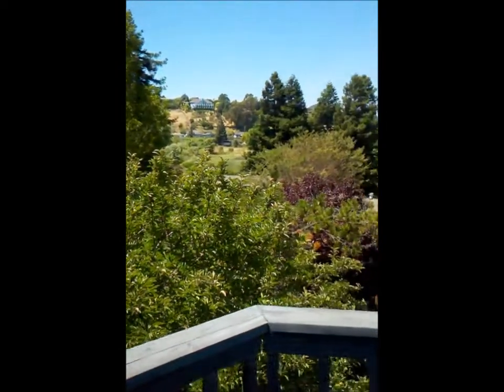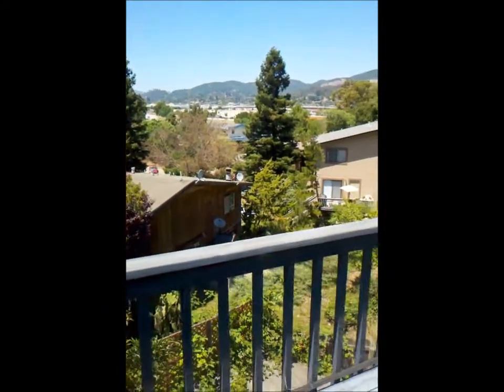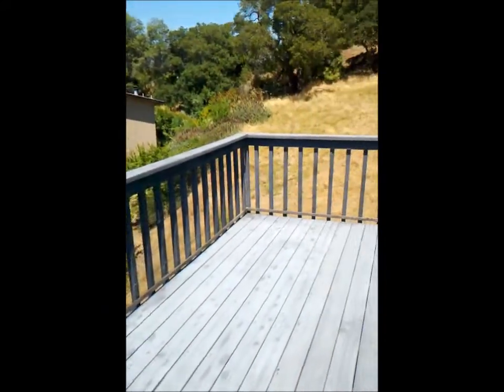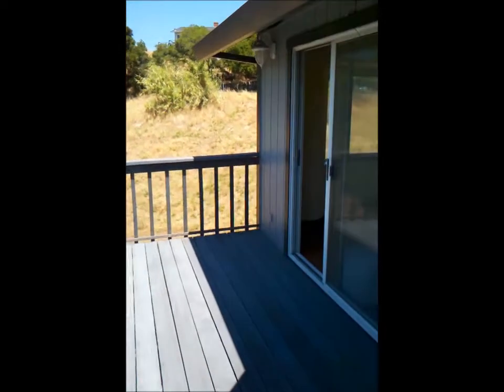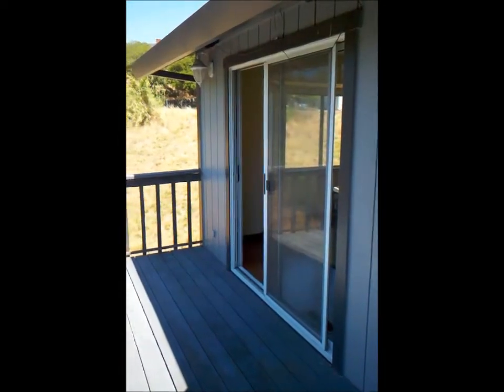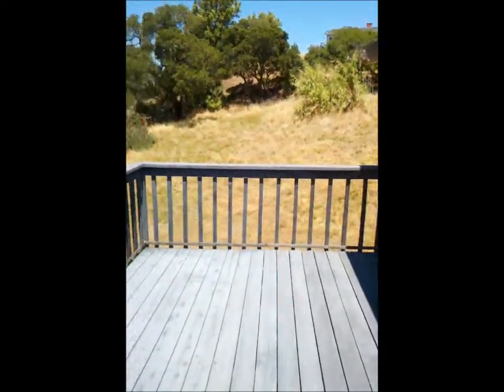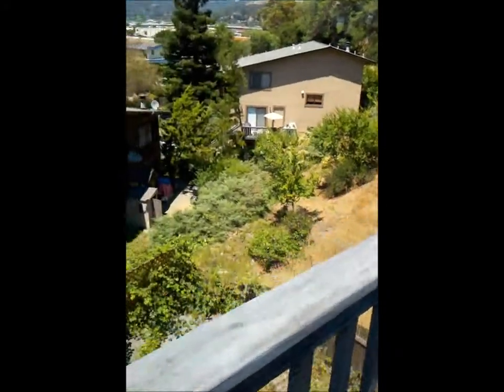Albian San Rafael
Interior Exterior